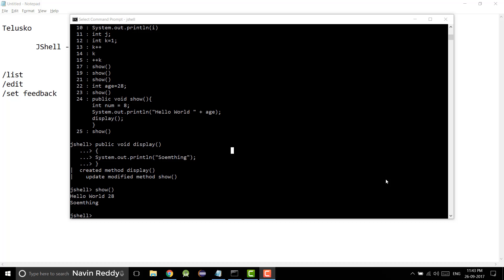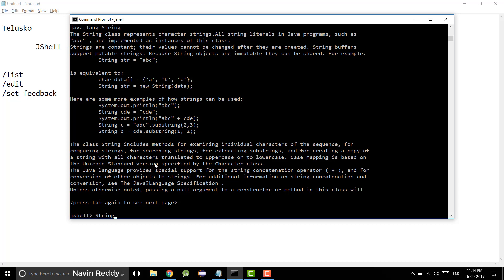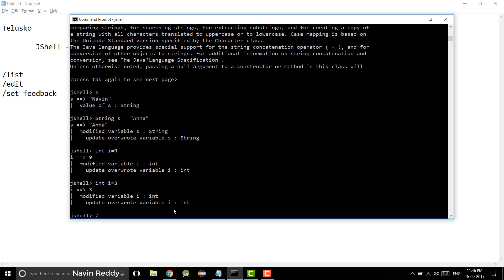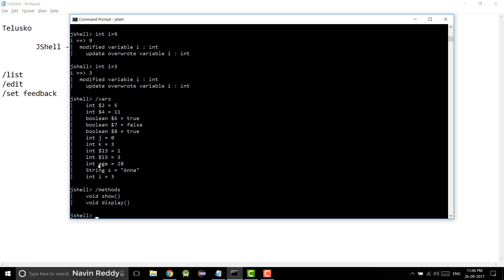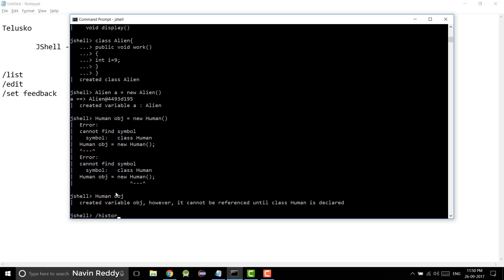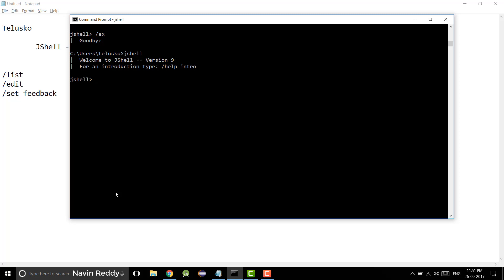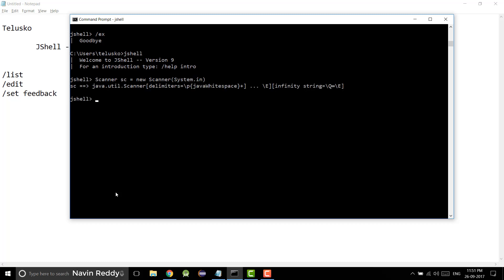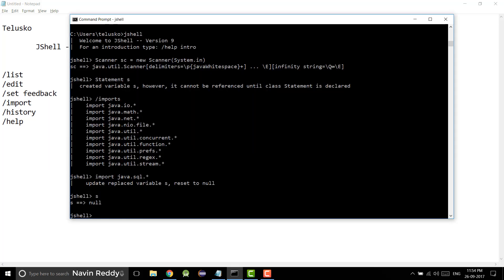JShell | REPL | Part 2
Java 9 JShell\REPL part 2

In this video we will see :
- Using String variable in JShell
- Displaying documentation (java doc)
- printing variable
- changing variable value
- showing list of all variable
- /vars command
- /methods command
- /history command
- /help command
- using abbreviation of commands
- defining class using JShell
- creating object using JShell
- using Scanner class in JShell
- using sql package in JShell
- importing packages to JShell